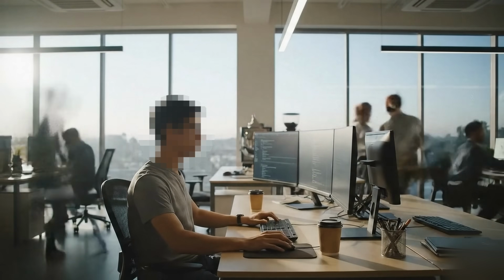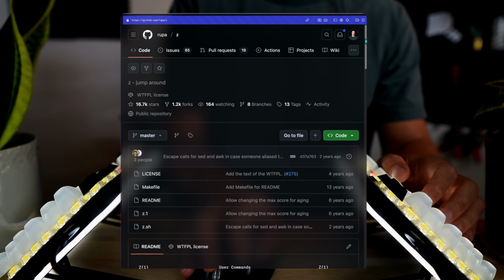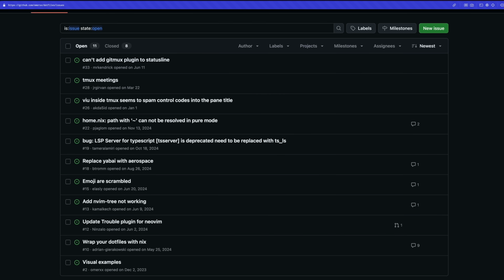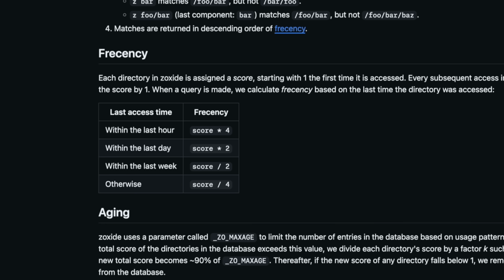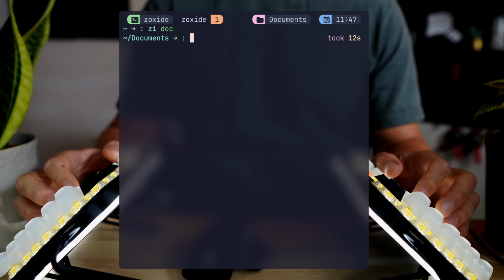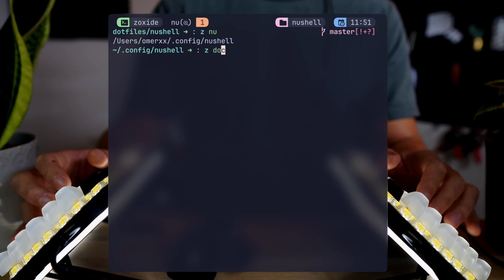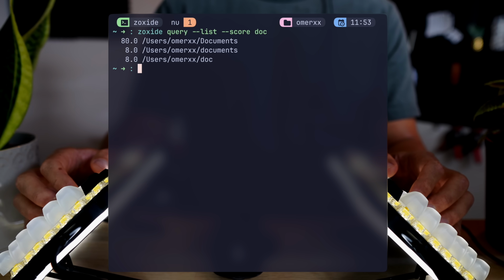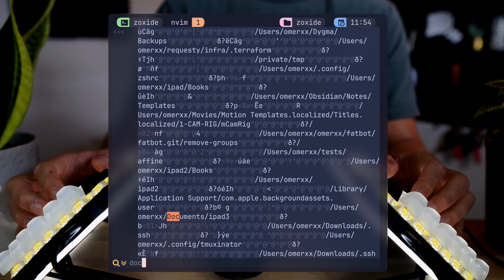Never `CD` in the terminal ever again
Sevalla is a no-limits, all-in-one PaaS with global performance and usage-based pricing.

Zoxide has truly changed how I move around the terminal!